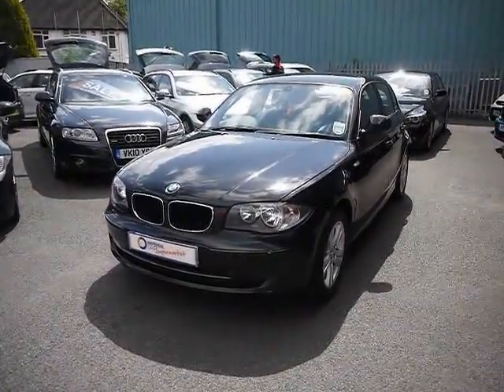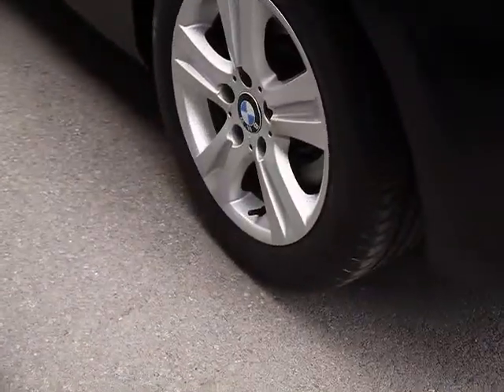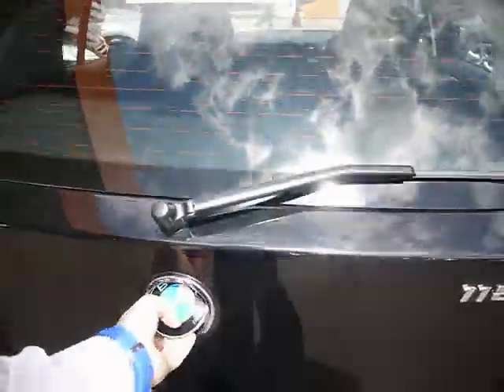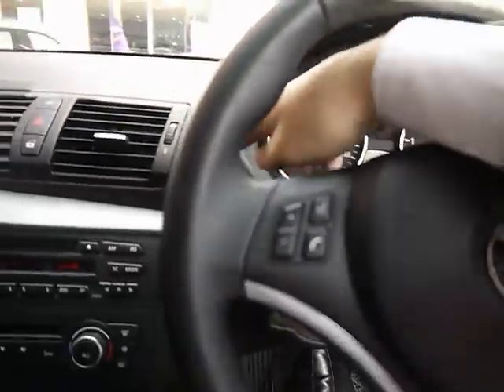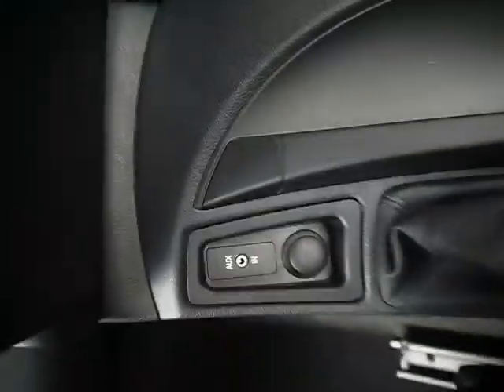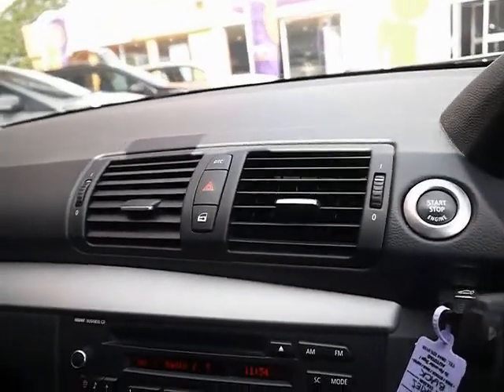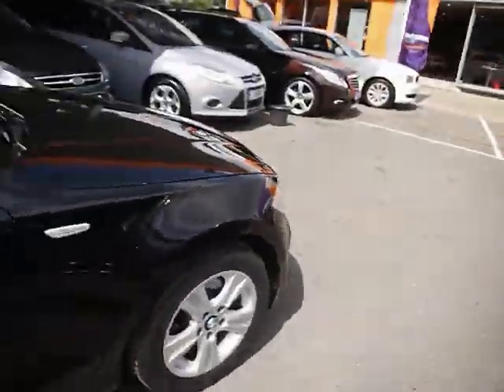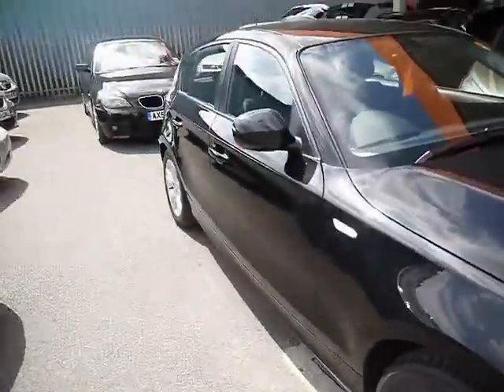2010 BMW 1 Series 118 SE 2l For Sale In Hampshire